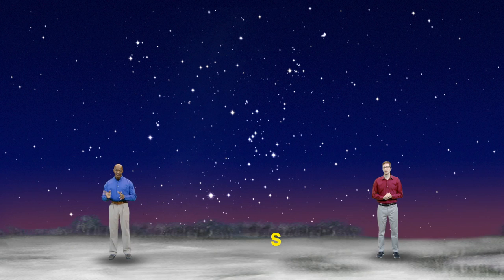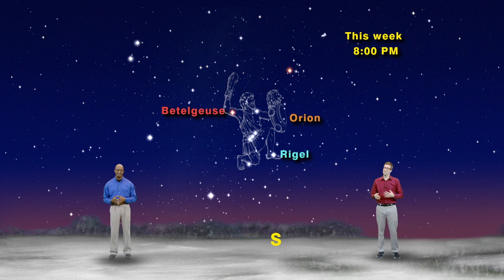Star Gazers: Meet the Orion Family - February 20-26, 2017 (5 Minutes)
Dean Regas and James Albury...